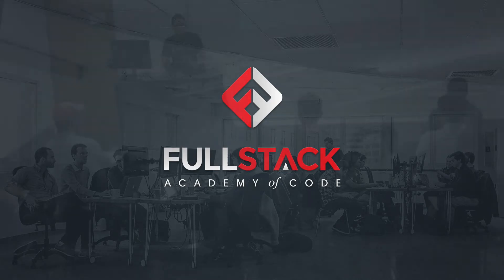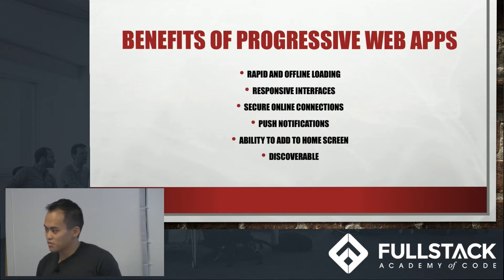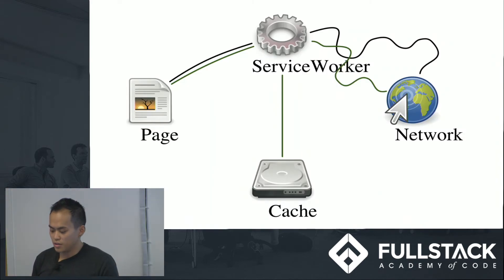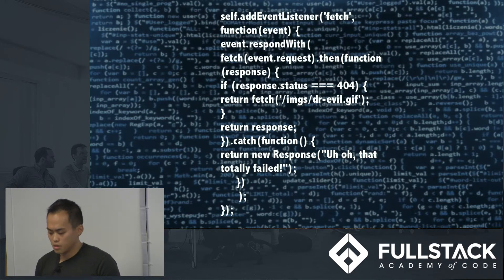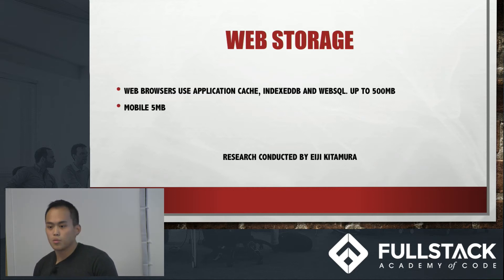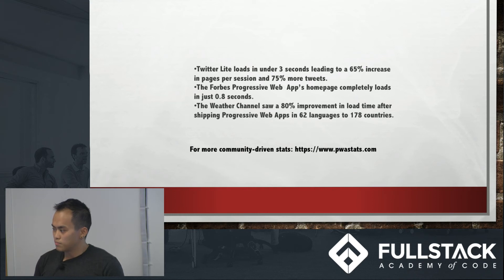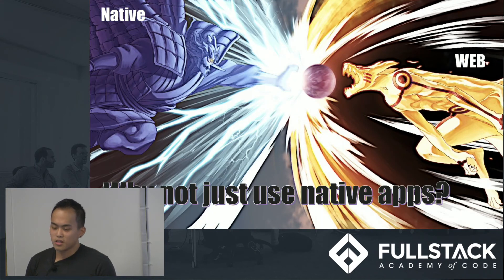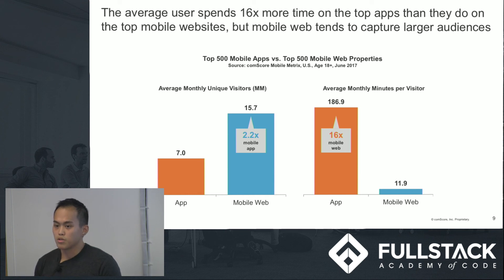Progressive Web App Tutorial - Introduction to Progressive Web Apps with React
A Progressive Web App (PWA) provides application-like features to the web browsing experience. The aim is to combine features provided by most modern browsers with the benefits of mobile experience. In this Progressive Web App Tutorial, we talk about what progressive web applications are and how they compare to standard applications, as well as explaining why this is the superior web browsing format in today's tech scene.

Watch this video to learn:

- What is a Progressive Web App
- What are the benefits of Progressive Web Apps
- How to turn your React app into a Progressive Web App